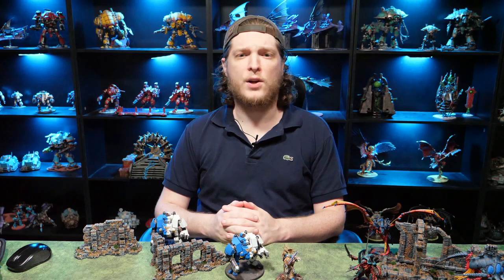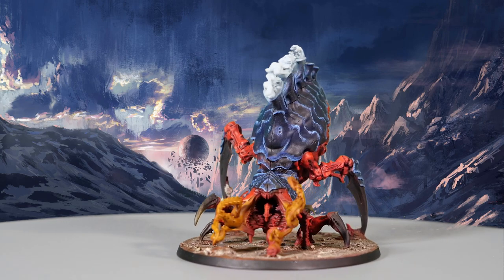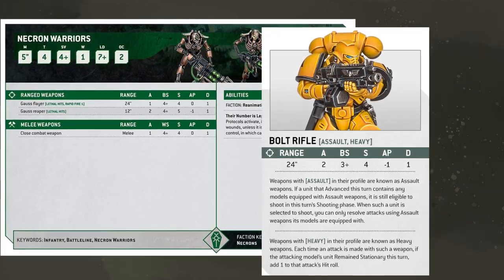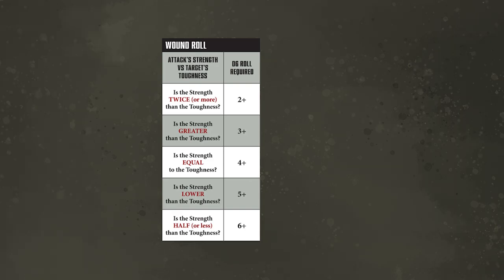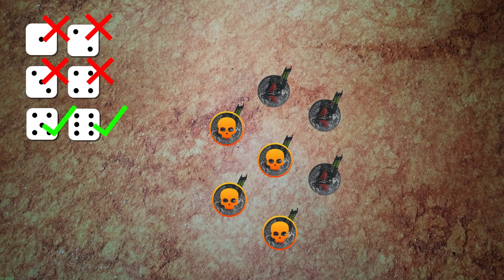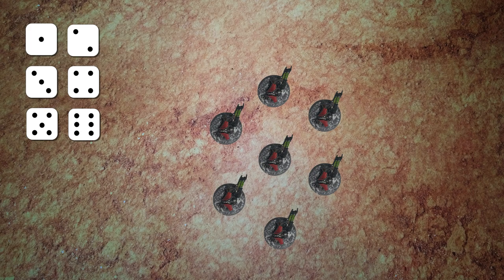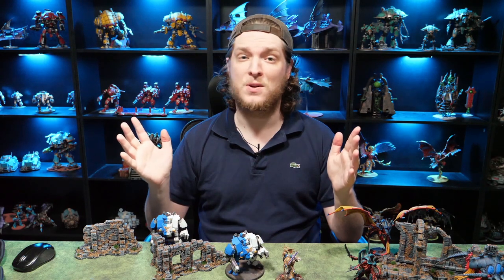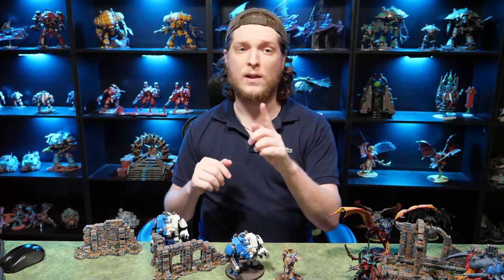Shooting Phase - How to Play 10th Edition Warhammer 40k